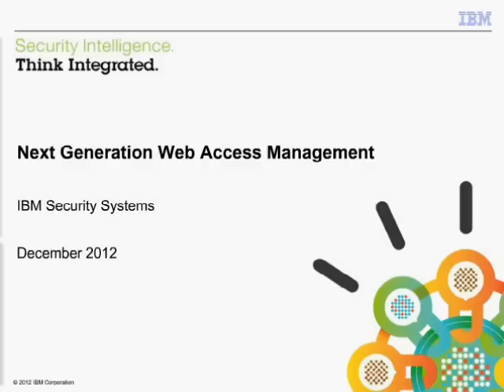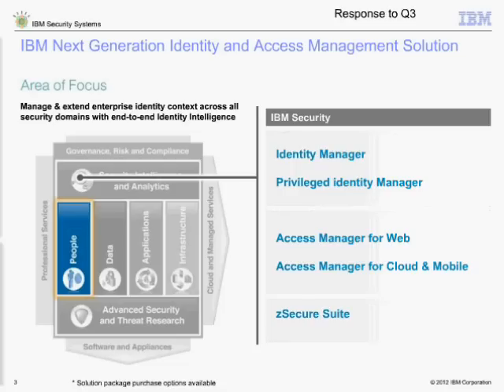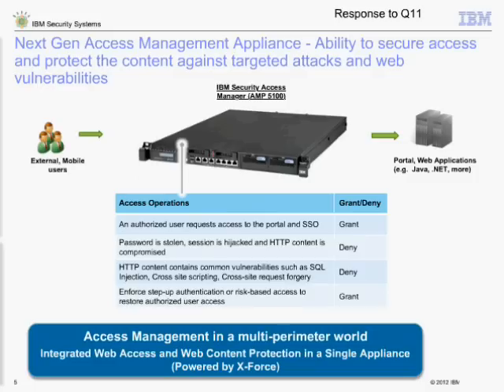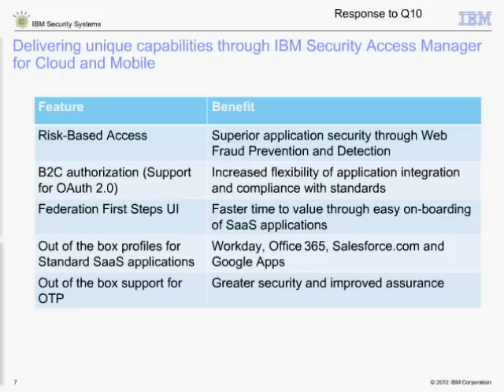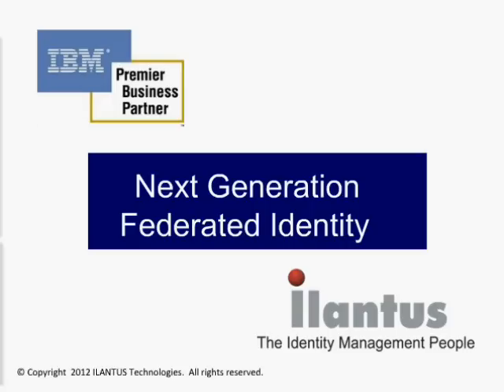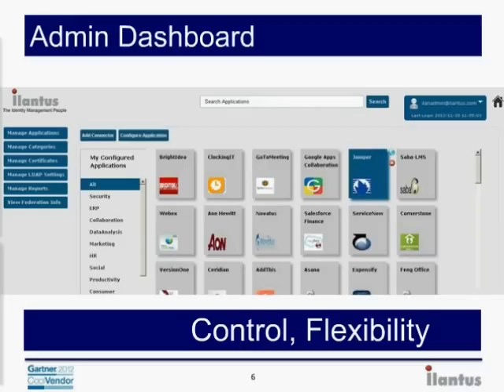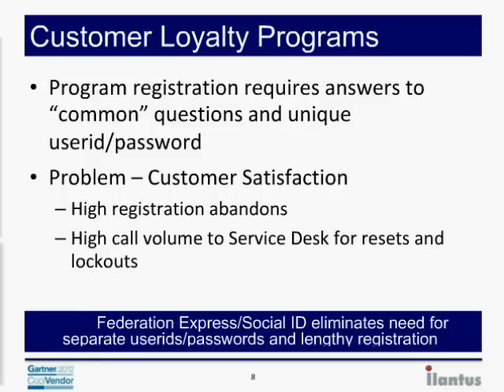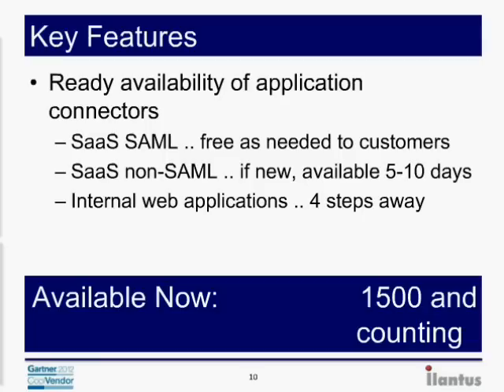Next Generation Federated Identity from ILANTUS with IBM Introduction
ILANTUS Technologies - delivers federated SSO for SaaS and Web applications in multiple deployment modes - cloud, hosted, or on premise - leveraging the IBM Security Access Manager for Cloud and Mobile best-of-breed federation engine.  With over 1600 application connectors, ILANTUS provides SSO to businesses - large and small - quickly, easily, and cost effectively.